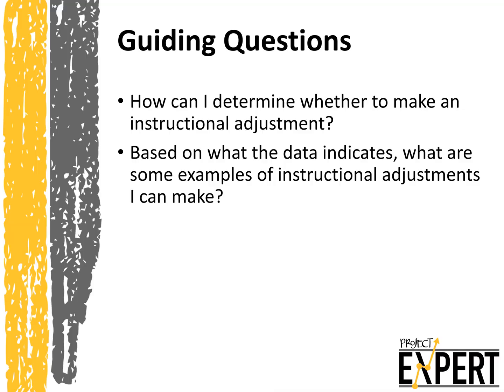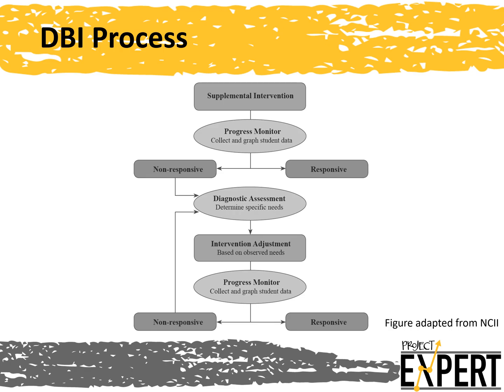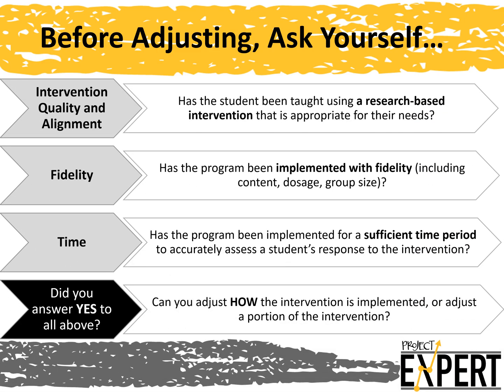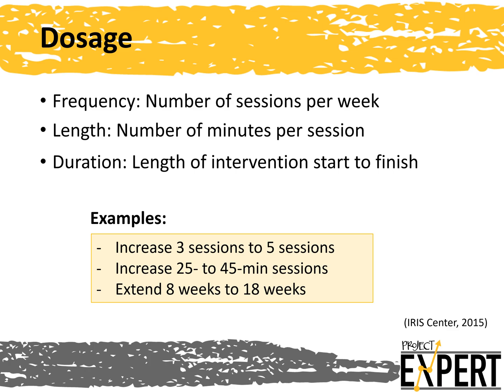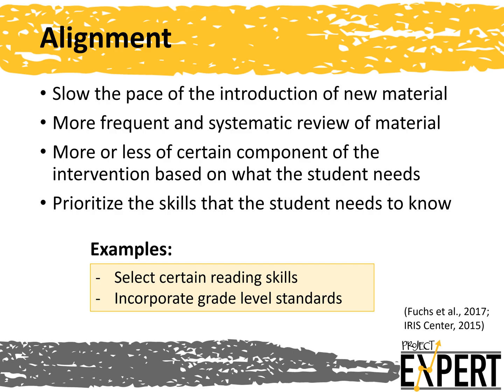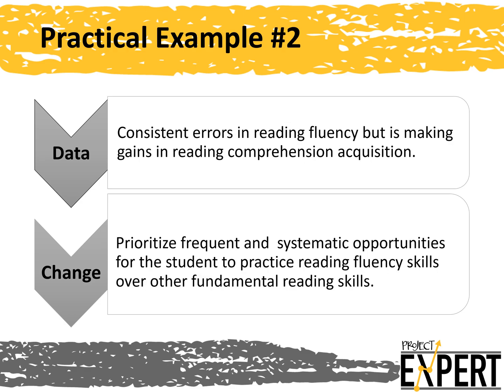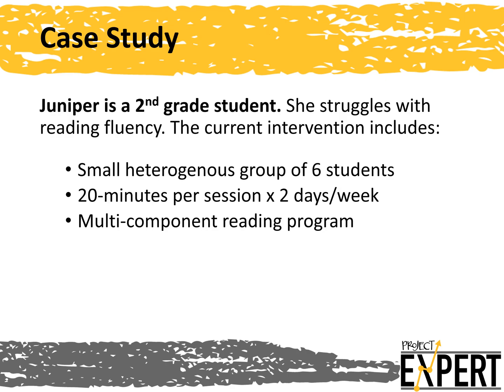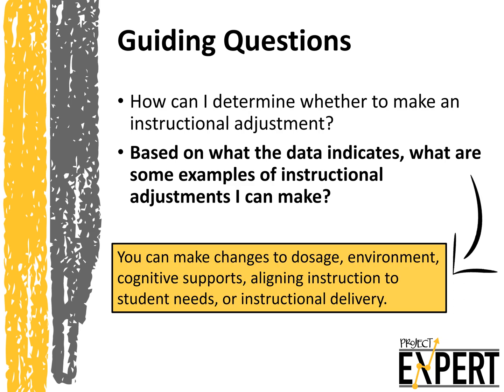Adjusting Instruction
Welcome to this EXPERT Mini Module on adjusting instruction in response to student data. In Project EXPERT, we are developing and testing a program to support teacher expertise in data-based instruction and improve outcomes for upper elementary students with persistent reading challenges.

Throughout this module, we think through content related to adjusting our instruction in response to student data.

References:
Fuchs, L. S., Fuchs, D., & Malone, A. S. (2017). The taxonomy of intervention intensity. Teaching Exceptional Children, 50(1), 35-43.
IRIS Center (2015). How Can School Personnel Use Data to Make Instructional Decisions? Vanderbilt University.
National Center on Intensive Intervention. (n.d.). Using academic progress monitoring for individualized instructional planning.